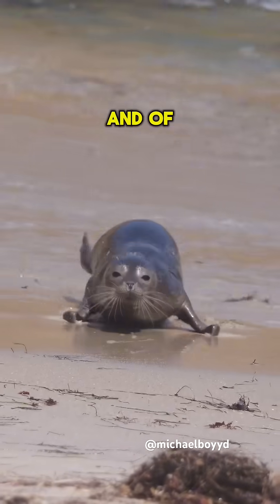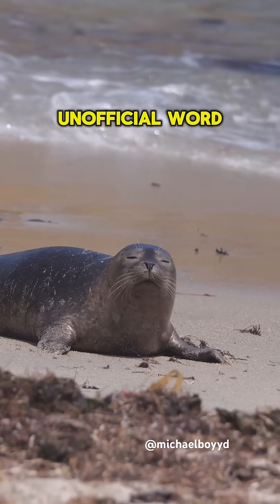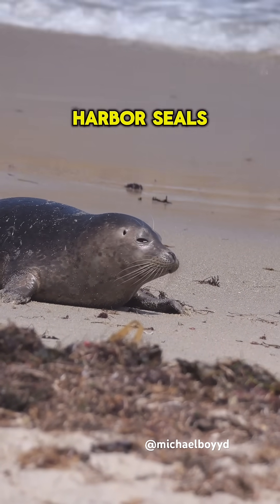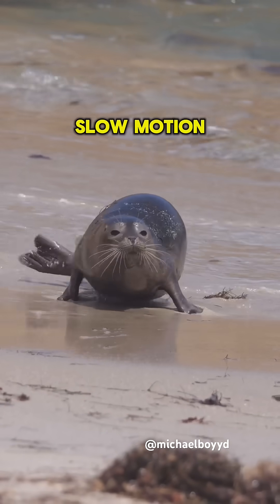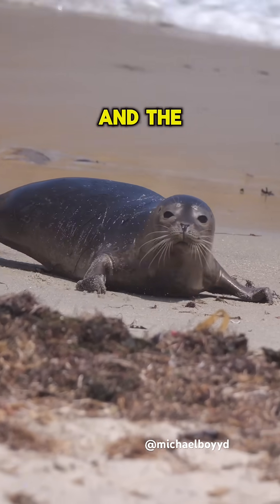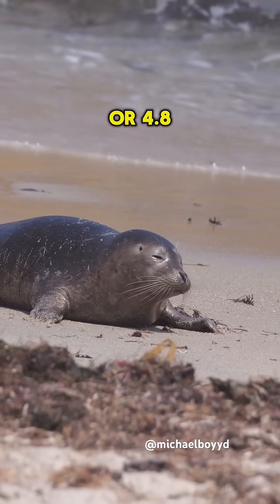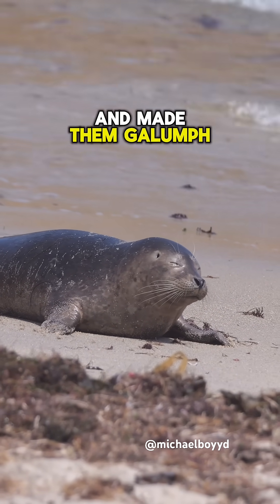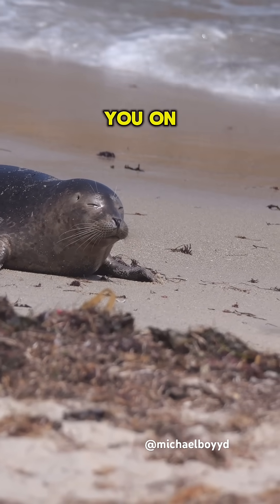Why do seals bounce?